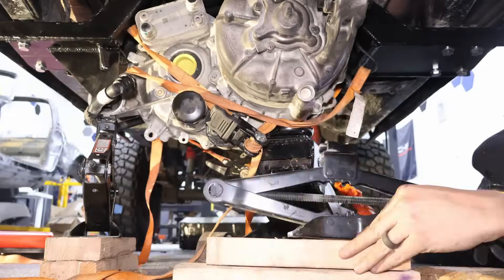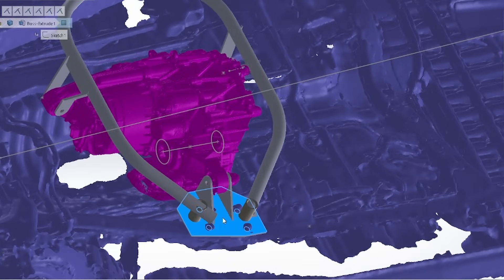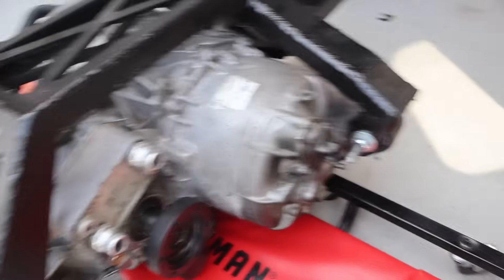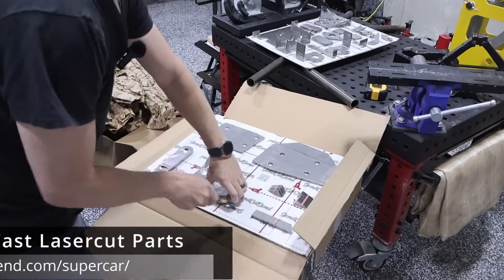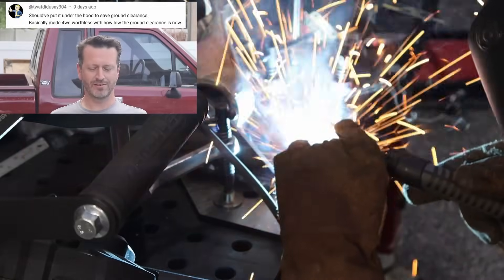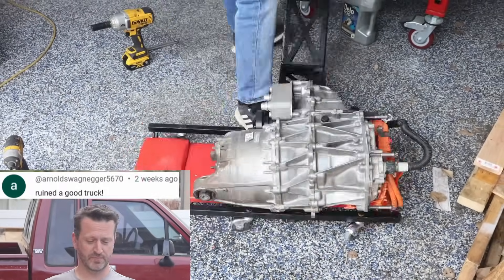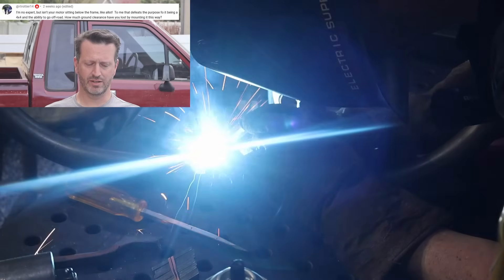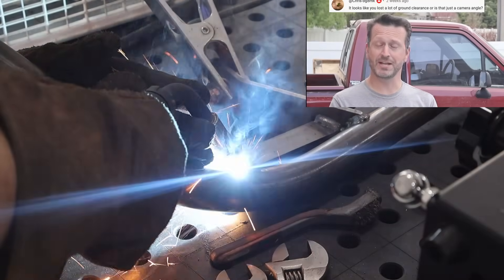Modifying a Motor Mount for a Tesla-Powered Toyota Truck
Hello Everyone! Jeremy from Electric Supercar here and today I am installing a new motor mount for the Toyota pickup truck.  Back to the future...here we come!

Welding Helmet
Chassis Paint
Tubing Bender
Tube notcher

0:00 – Intro
0:31 – Review & Design
1:26 - Tube Notching & Bending
2:32 – Old Motor Mount Removal
3:01 - Flexispot
4:19 - New Motor Mount Fabrication
5:08 - Test Fitting & Tacking
8:43 - Full Welds
9:36 - Painting & Motor Mounting
12:52 - Review & Testing